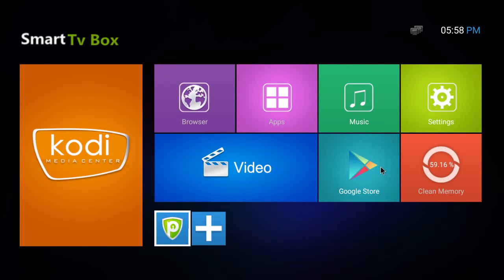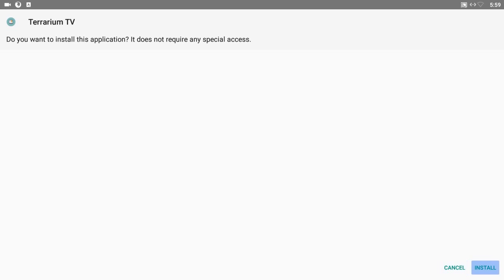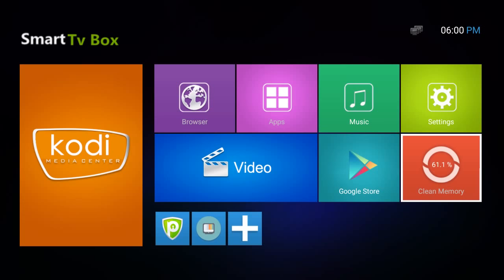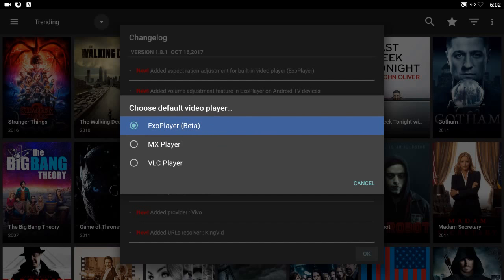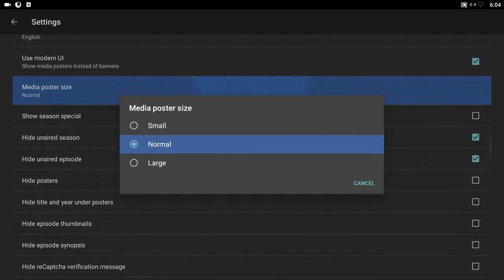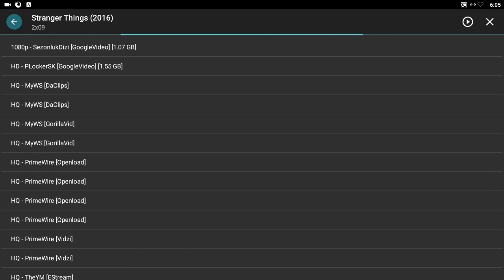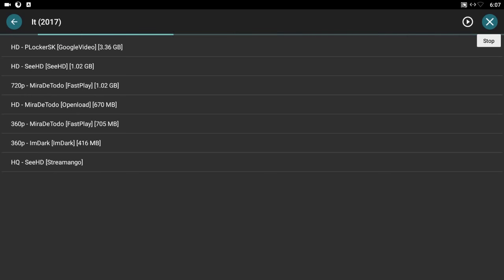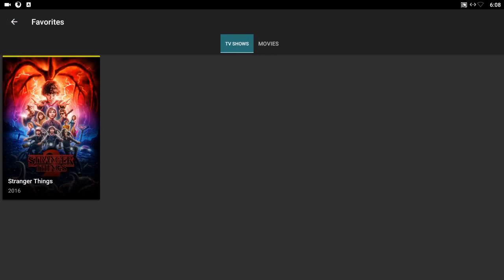Terrarium tv 1.9.2(kodi alternative)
Terrarium tv is one of the best apks to watch movies and tv shows.

When using these apks is always best to use a vpn. you have to protect your network. Here is the link to purevpn :

We at Pty streams are iptv enthusiast who gather the best iptv services and put them at your fingertips.  WE do not host, provide, store or distribute media of any kind and acts merely as a catalog of media posted by enthusiasts of the Internet of which is completely outside our control. We respects the rights of others and prohibits the use of referenced material for any purposes other than for what it was intended for (where such use is lawful and free of civil liability or other constraint) and in such circumstances where possession of such material may have any adverse financial, prejudicial, or any other effect on any third party. TV channels and video content is being provided without any liability from us regarding copyrights. Our IPTV service is a list streaming transport service with media originating from external websites and internet sources.